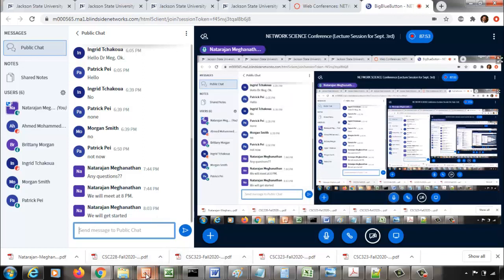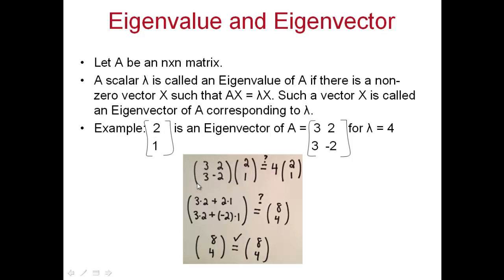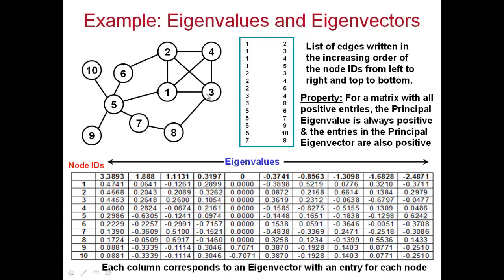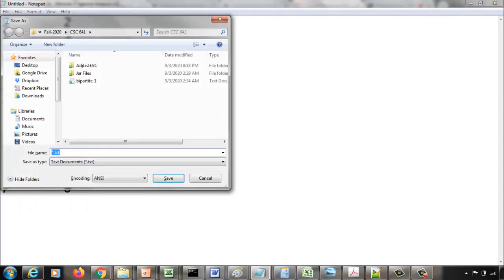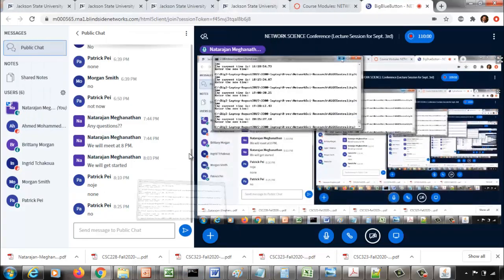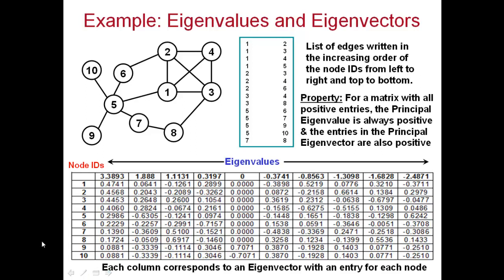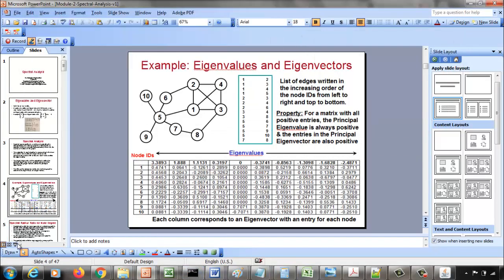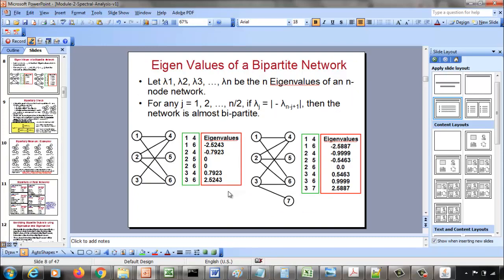CSC 641, Fall 2020: 2.1 Introduction to Eigenvalues and Eigenvectors